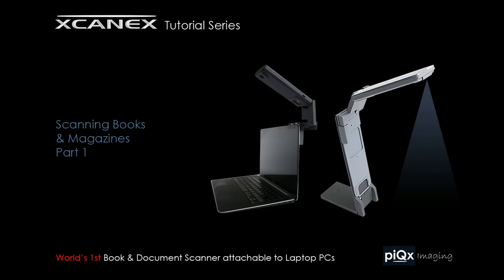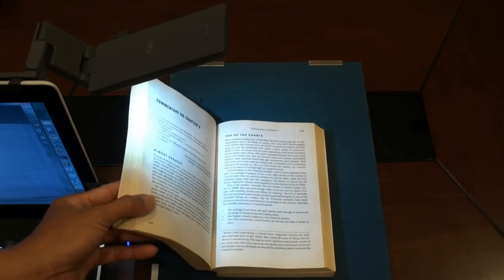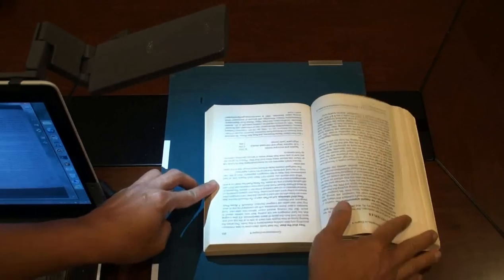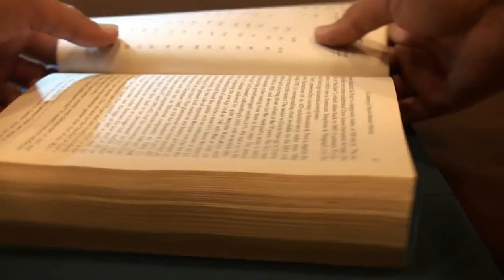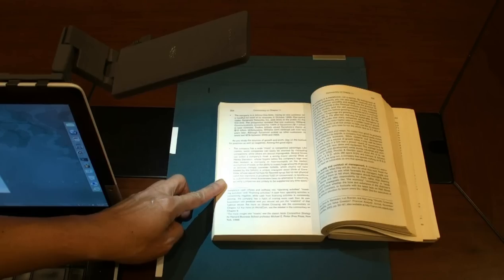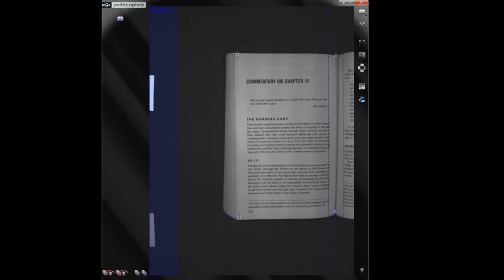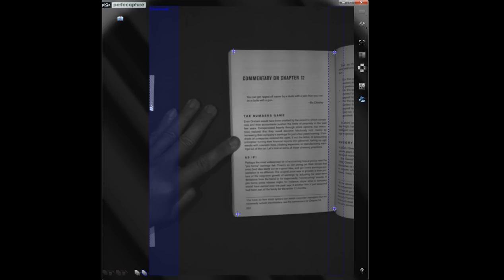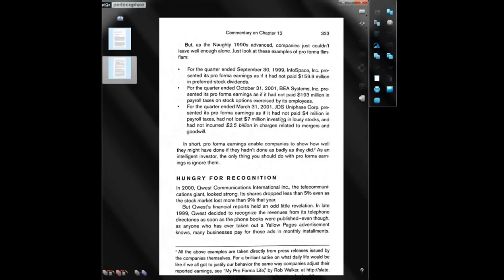piQx XCANEX: Scanning Books and Magazines Part 1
[UPDATE] xcanex is now a different machine! It's able to scan 40 pages in 5 mins with auto page curve correction and dual-page scanning. If you need to scan books, you shouldn't miss these new videos:

This video tutorial is part of the XCANEX Tutorial Series by piQx Imaging.
It is the 1st part of a 2-part segment on scanning books and magazines.